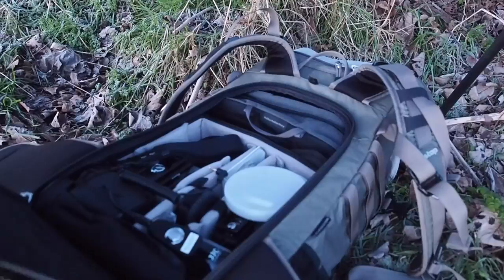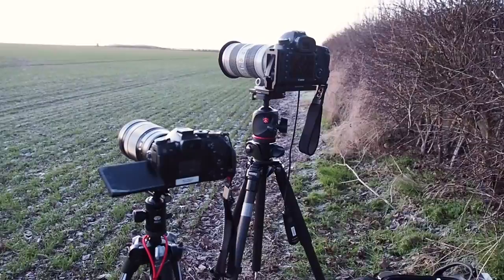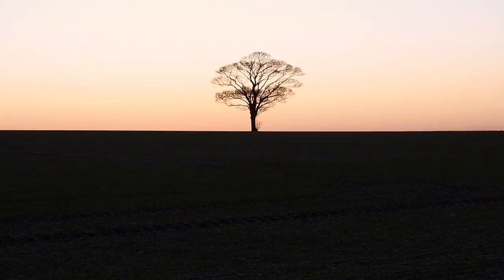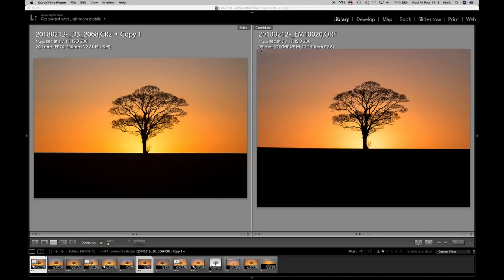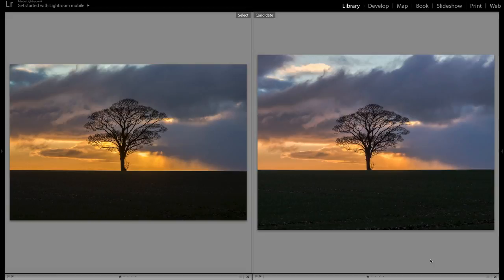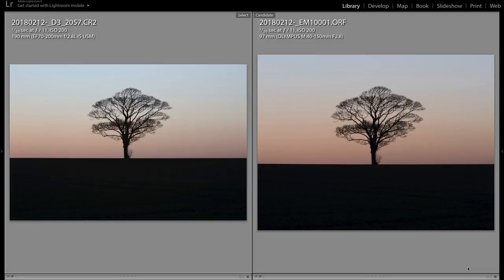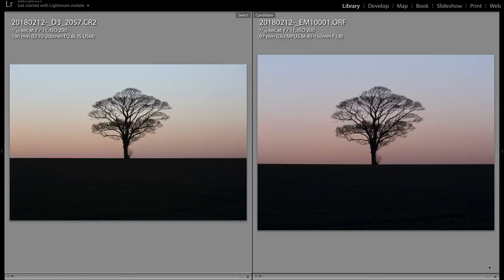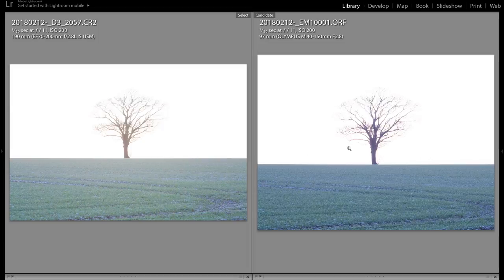Morning Shoot with the Canon 5dmk3 and Olympus EM1mk2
Having recently started moving into the micro four thirds system as a travel set up, I need to gauge the differences between my trusty Canon 5dmk3 and my new Olympus Em1mk2, so I thought this might be of interest for my first proper vlog.

This isn't meant as a scientific comparison or detailed review, but as a simple, real world, quick test shoot on a cold, windy, February morning.

My initial findings are very positive; coming from a full frame set up, there are obvious concerns re the quality of the image and low light handling of the small sensor, and at this time it is not intended to be a full replacement for my 5D; but who knows? I seem to be using the smaller camera a lot more than its big brother!

I hope to post more videos around my photography including my journey into the Micro Four Thirds realm. Hopefully, as I become more used to video work, the quality will improve!